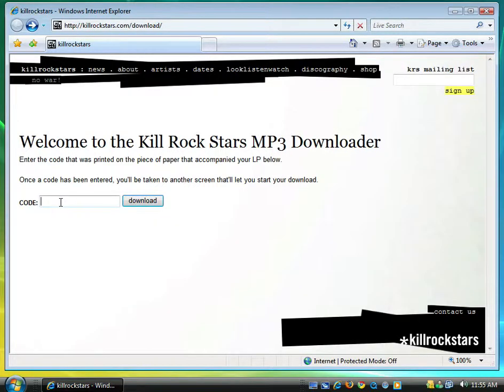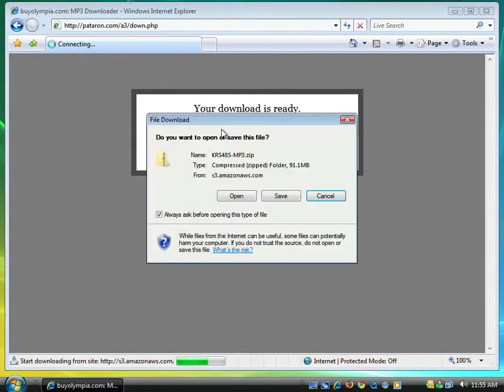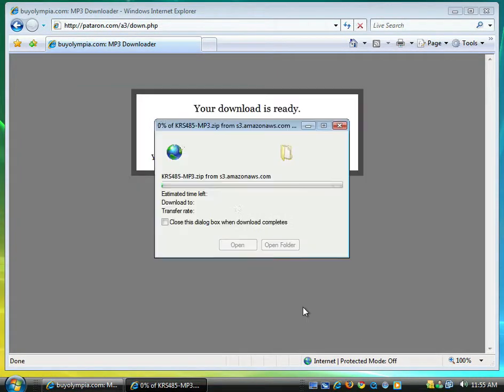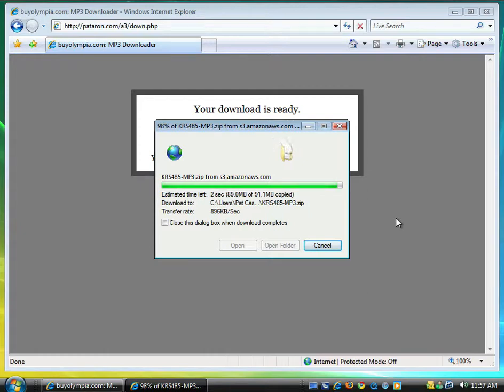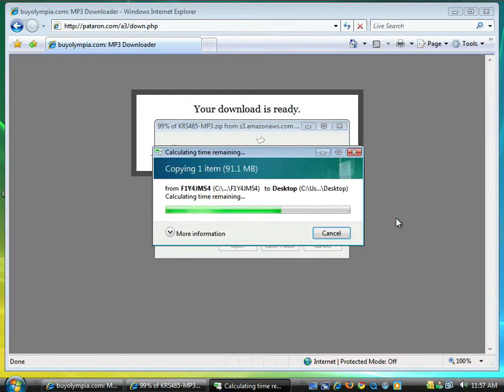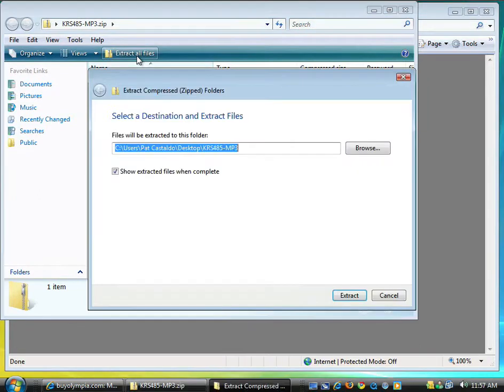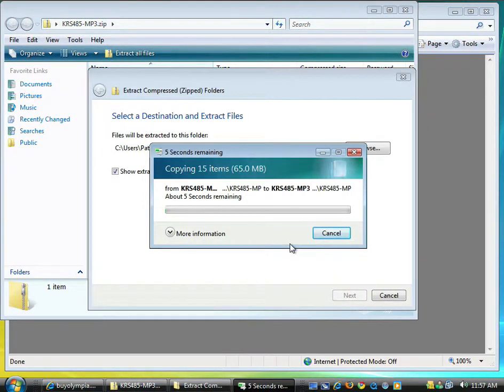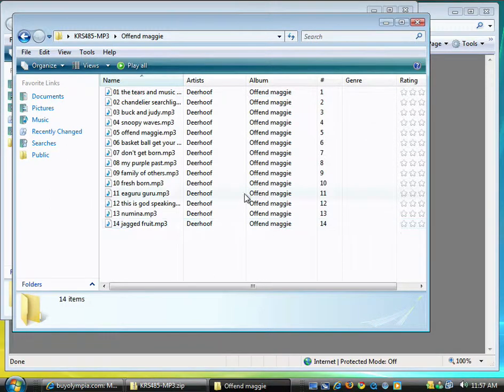How to Use Vista to Download MP3s with Your KRS Release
The last few Vinyl LP releases from Kill Rock Stars came with a unique download code that let's you grab an MP3 copy of the record.

This little video walks through how to download them in using Windows Vista.

(There's no Mac instructions, because it all just seems to work on the Mac without any direction needed.)